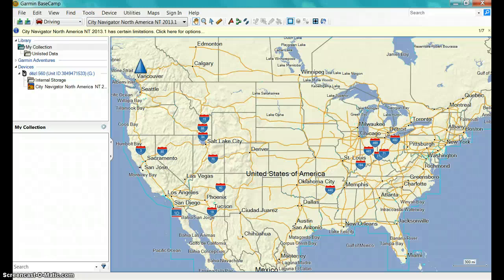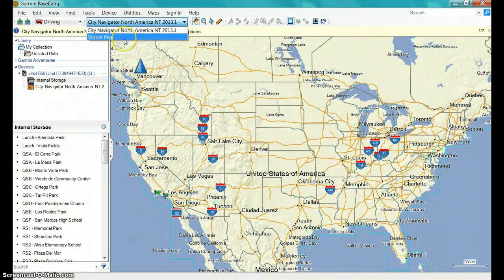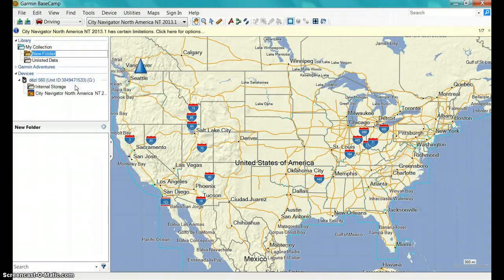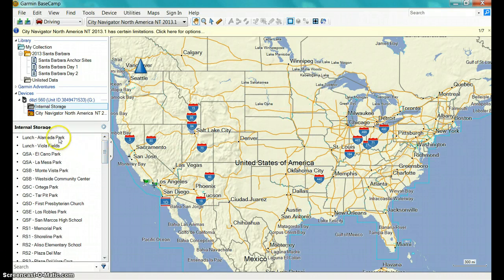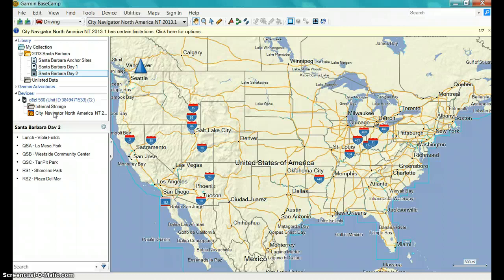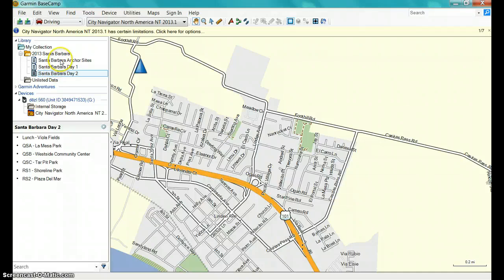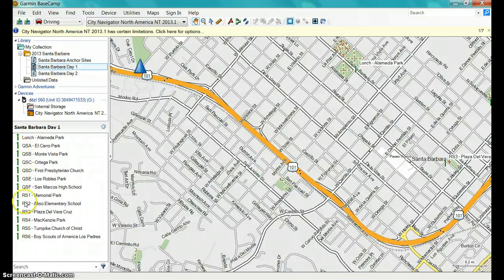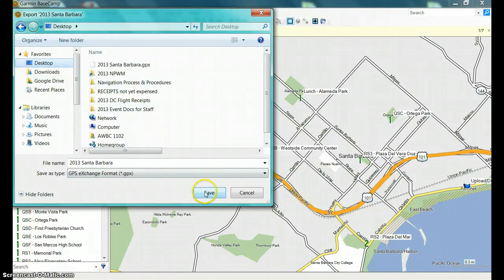BaseCamp Video Tutorial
Hello LC's! Here's a quick video tutorial on how to organize your pinged waypoints in BaseCamp.